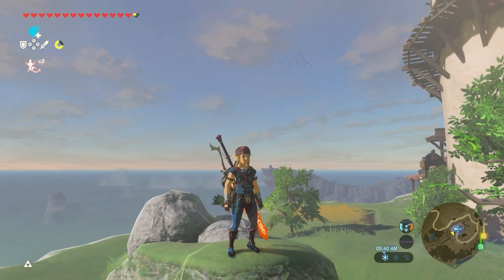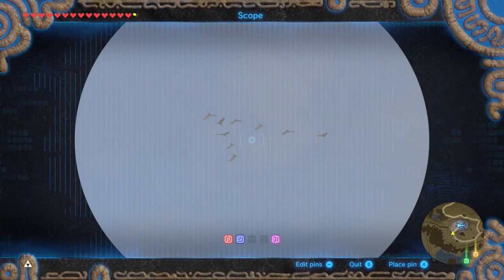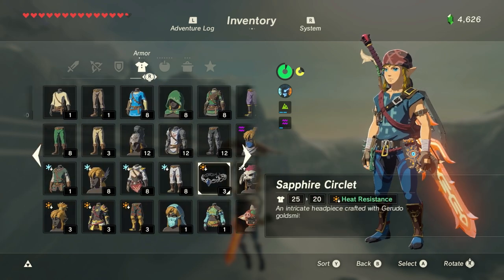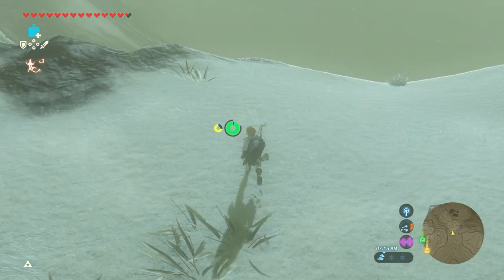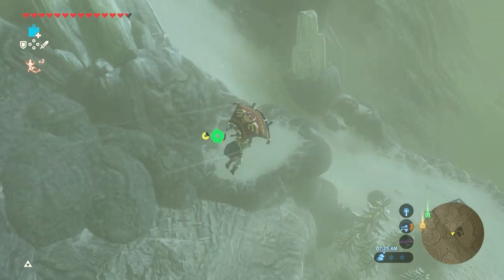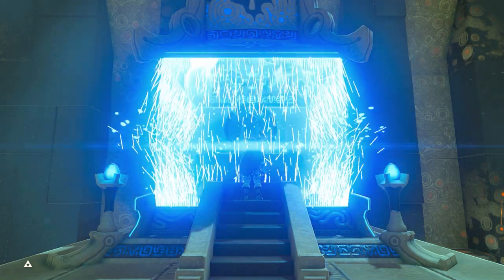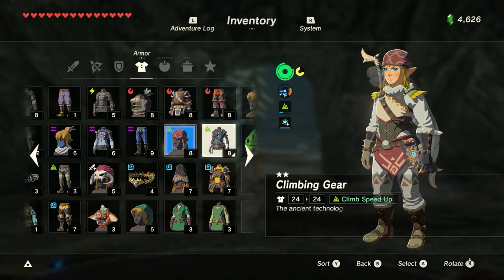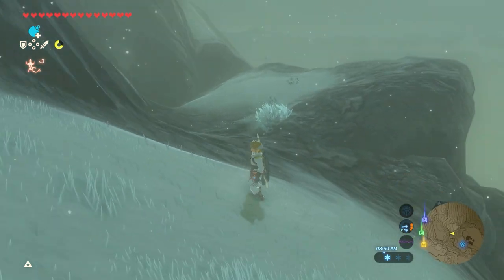Freeing Naydra • The Legend of Zelda: Breath of the Wild (Master Mode) • Part 54 • BotW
FAQ:
- Microphone: Blue Yeti
- Headphones: Razer Kraken Tournament Edition
- Keyboard: Razer BlackWidow Chroma
- Mouse: Razer Mamba Hyperflux
- Webcam: Razer Kiyo